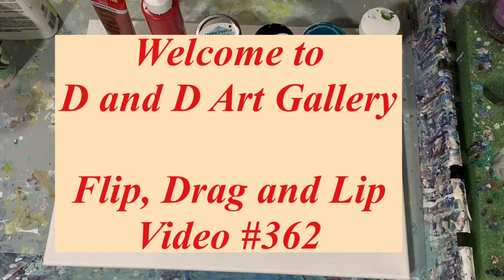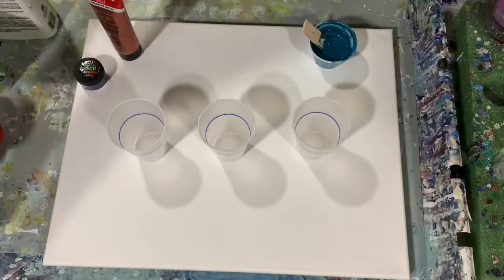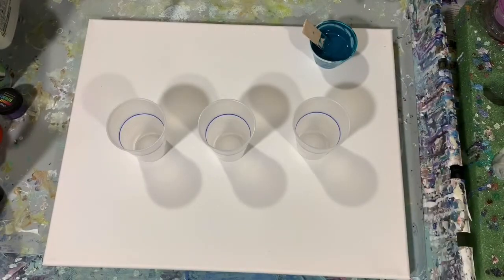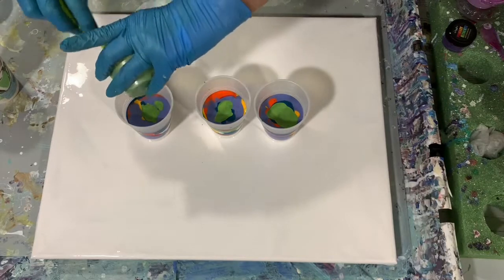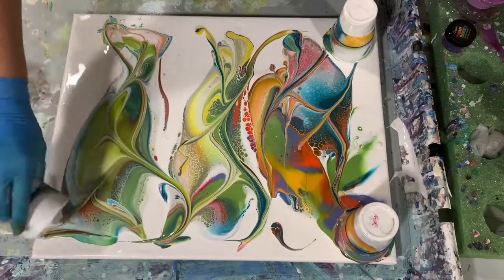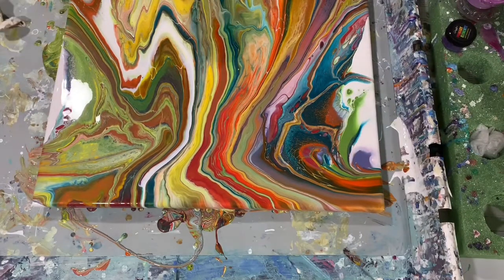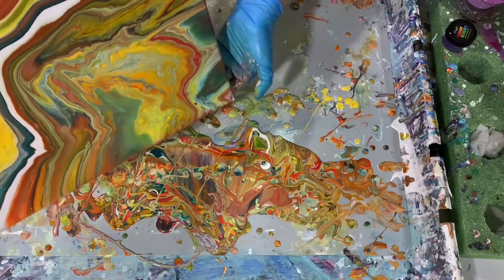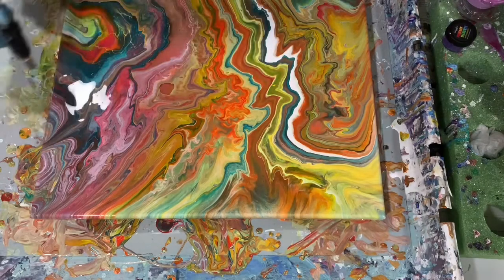Simple flip, drag and lip. Getting back to basics. Great tutorial. Video number 362.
Simple flip, drag and lip. Getting back to basics. Great tutorial. Video number 362. I did a simple flip, drag and lip on this 16 x 20" canvas. I am very pleased with the composition as it is bright and cheery. Happy upcoming spring all!

Materials used:
Base coat: Blickrylic titanium white.
Colors: Pourage Posse Persian Autumn Yellow and Orange Marmalade; a paint I call Mysterious, Lukas Cryl Studio Cadmium Red Deep Hue, Amsterdam Copper, Modern Masters Green Apple, Colourarte Primary Element Nightfall.

Pouring medium: 2 parts Floetrol; 1 part paint; squirt of GAC800, squirt of Liquitex pouring medium. Thinned with M-1 Latex additive and extender.

Etsy Shop

If you would like make a contribution in support of my channel you can do so